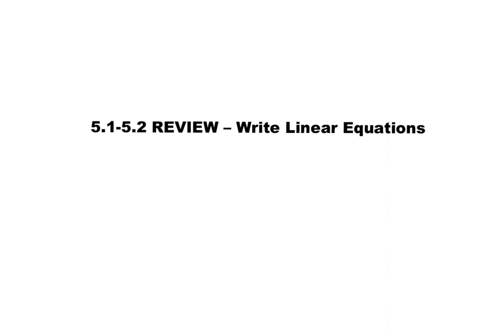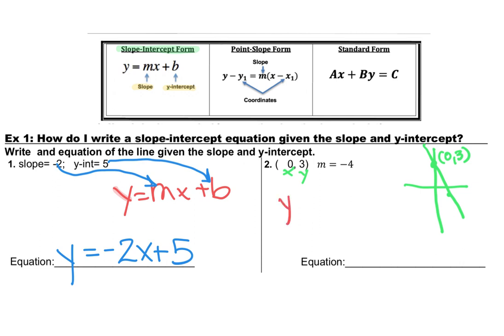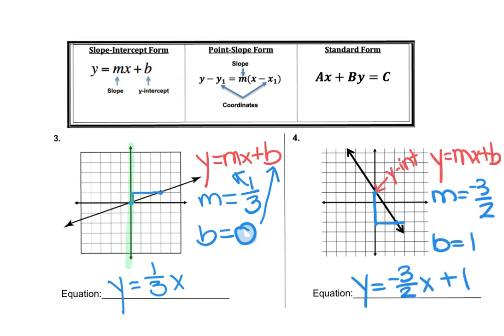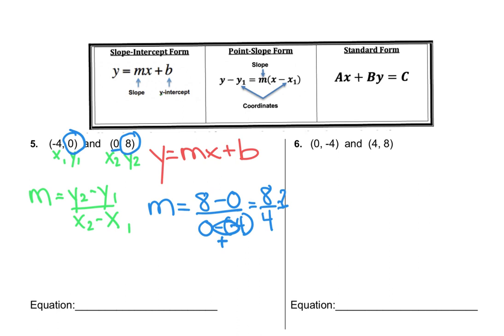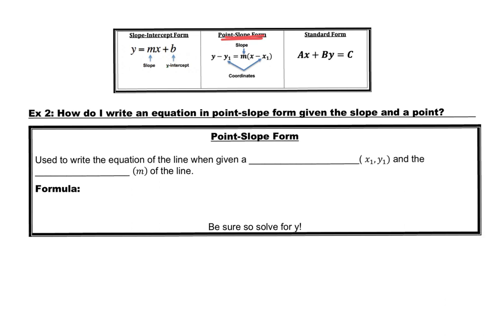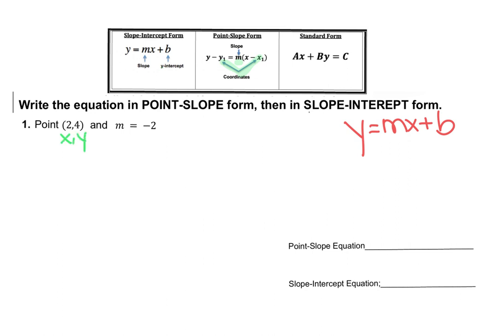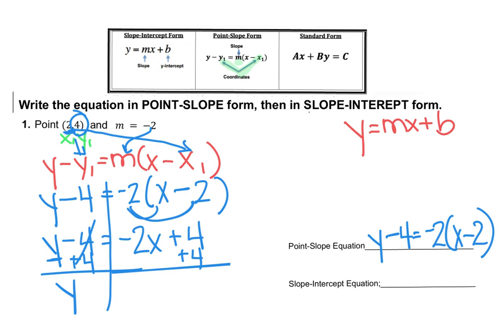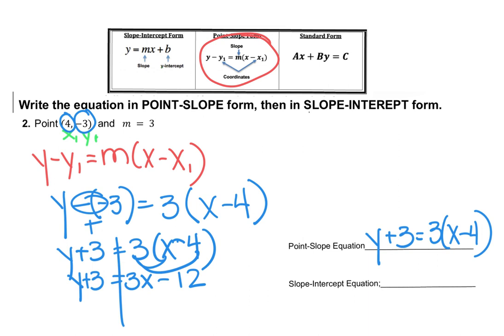5.1-5.2 REVIEW - Write Linear Equations